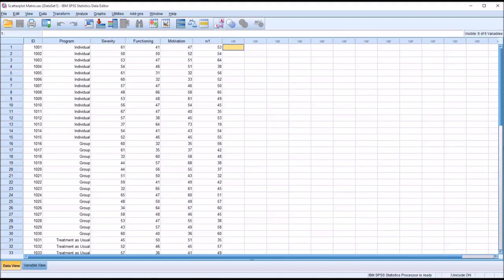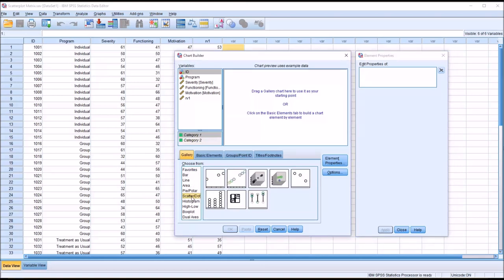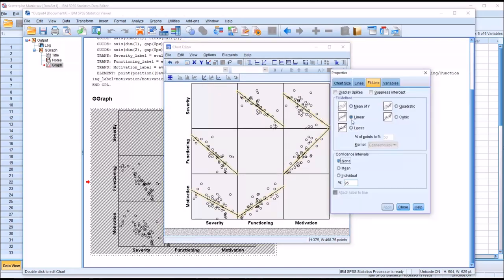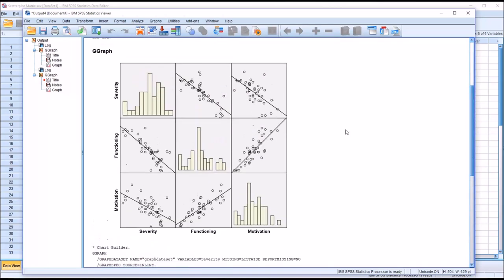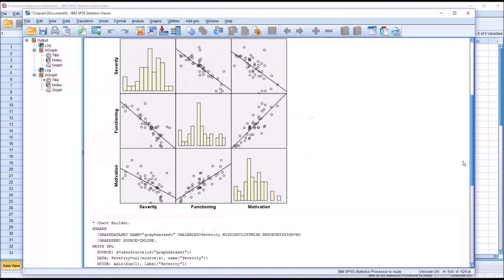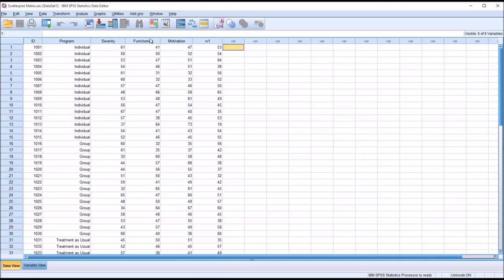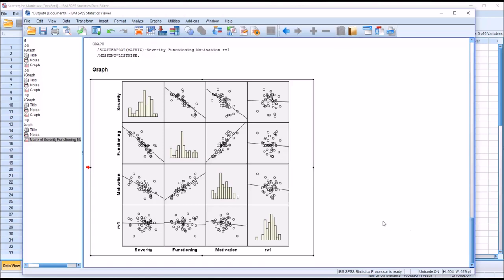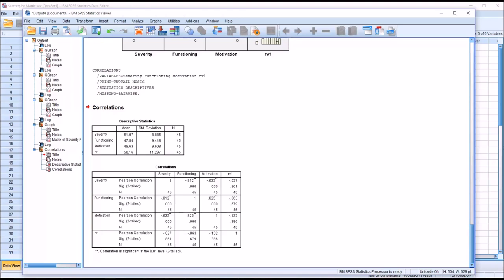Creating and Interpreting a Scatterplot Matrix in SPSS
This video demonstrates how to create and interpret a scatterplot matrix using in SPSS. A scatterplot matrix is useful for analyzing relationships between multiple variables at the same time.